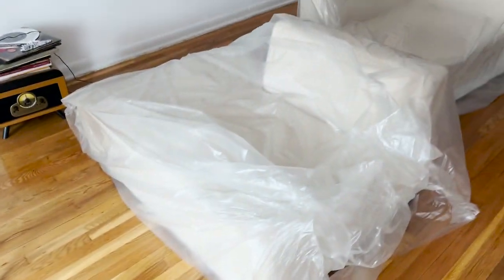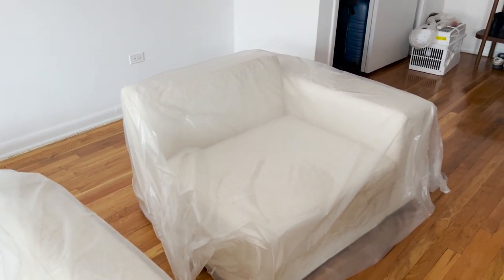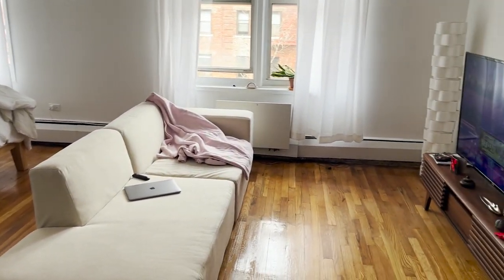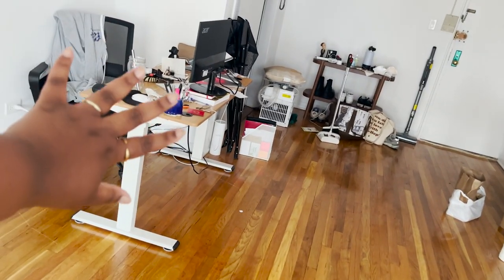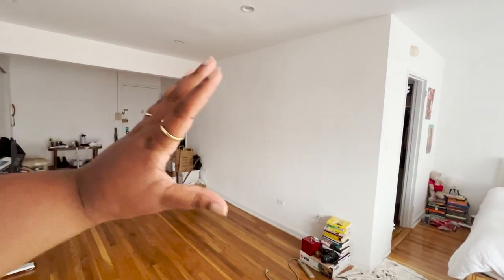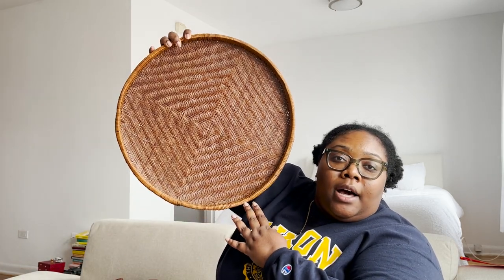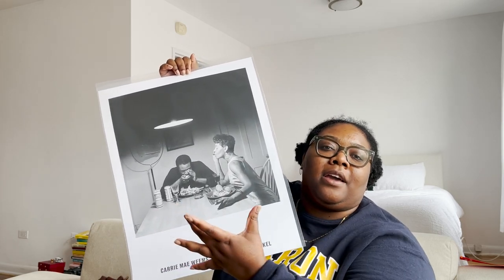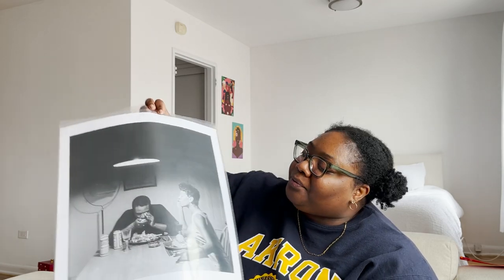NYC APARTMENT UPDATE: Couch Delivery & Homeware Haul 🪴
So excited to share some updates in my NYC apartment like my fabulous Floyd sectional couch and a homeware haul. I've linked some of the ( NOTSPONSORED) items / shops I've mentioned below.

Artisaint incense Holder